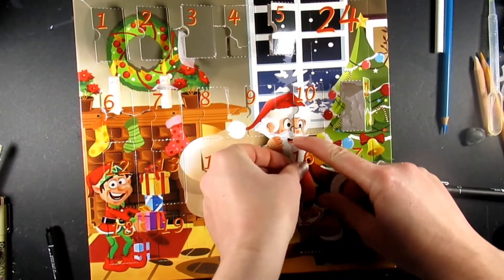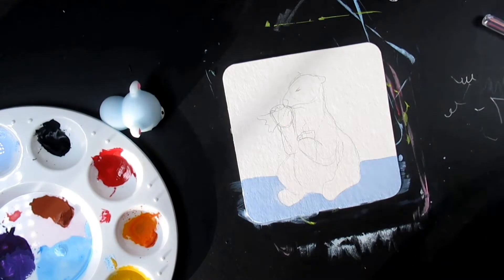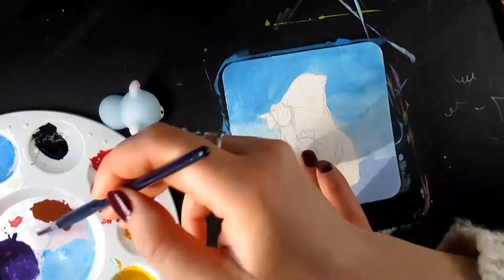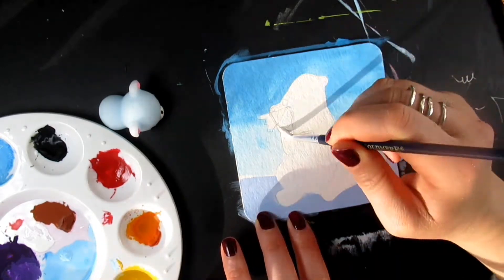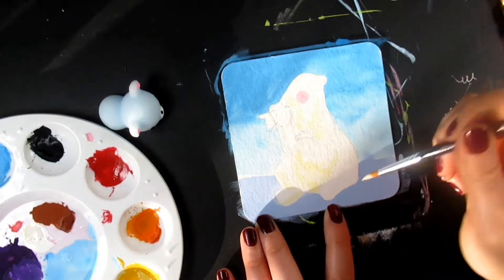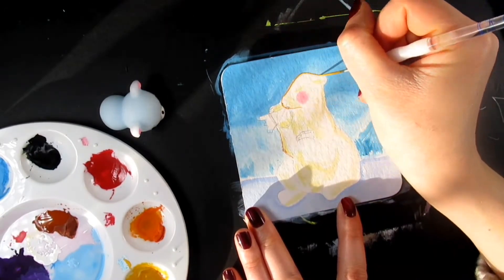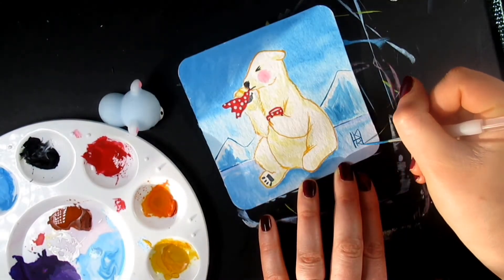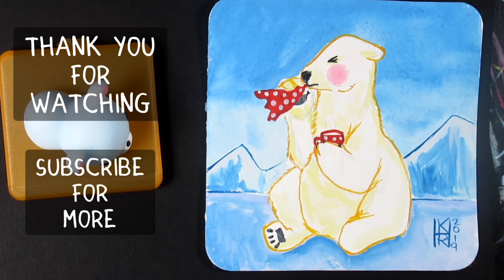CHRISTMAS COUNTDOWN door 16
twitter. @ArtRyles

Intro music
Musician: InShot
background music